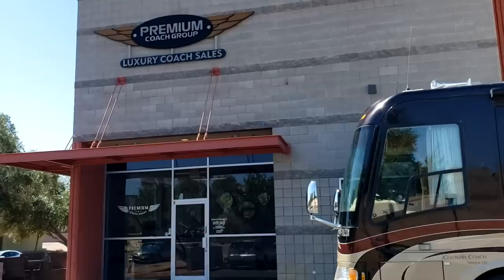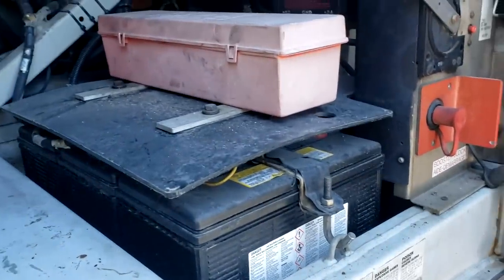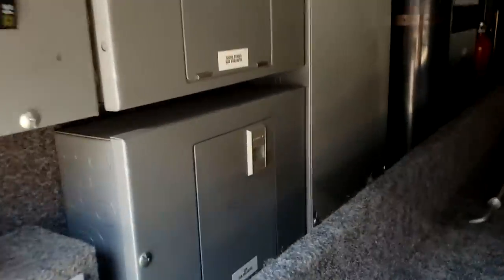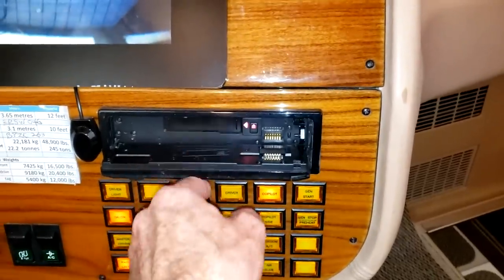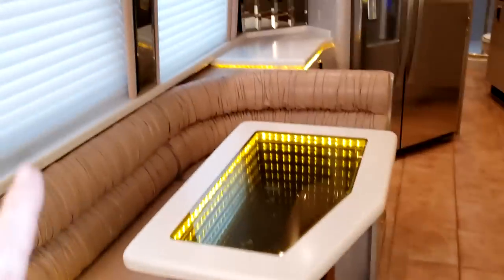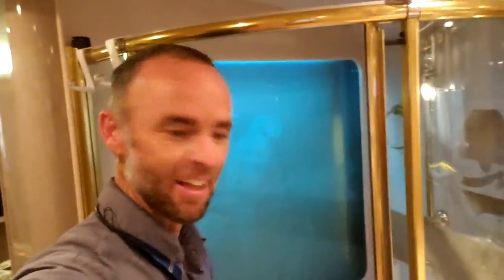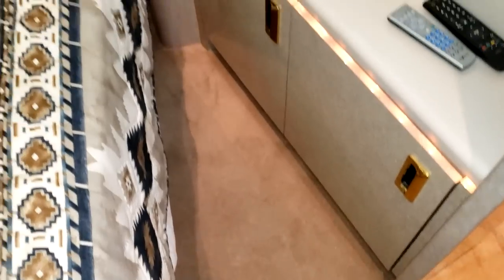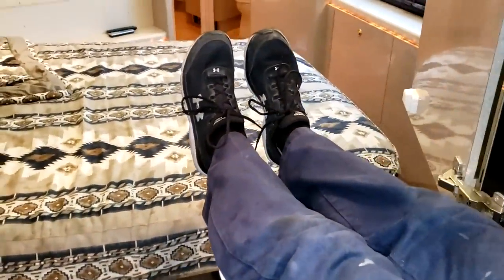Complete Walk-Thru on a Showroom Bus Conversion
After performing the inspection on this 1998 Marathon Bus conversion, I had to make a video sharing it with you.
I do not know its complete history, but the current owner has such obvious pride that it makes me have to share their motorcoach.
This is a 1998 Marathon conversion on an XL Prevost chassis with no slides and fairly simple controls, so everything works. I even love the retro 90's styling.